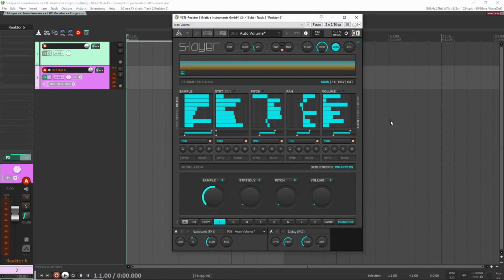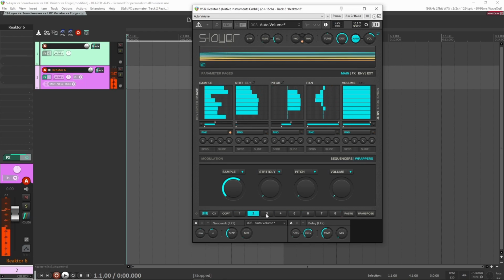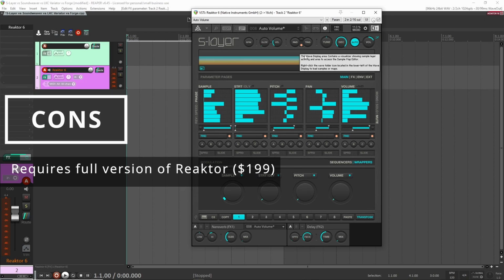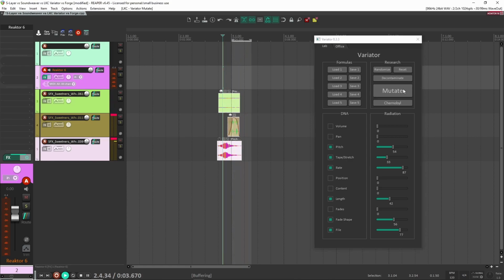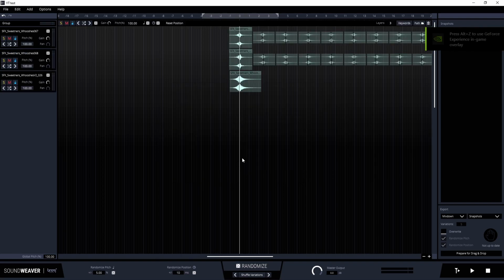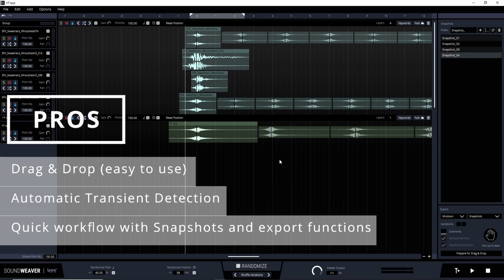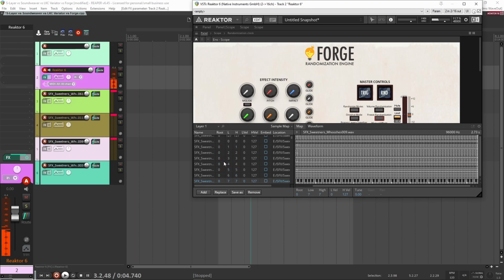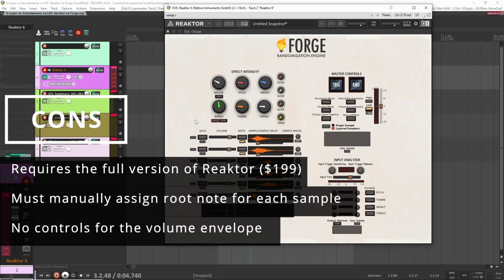S-Layer vs LKC Variator vs Soundweaver vs Forge | Sound Design Randomization Tools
In this video, I look over and compare 4 sound design software that use randomization and layering to create new sound effects. The 4 we'll be looking at are S-Layer by Twisted Tools, LKC Variator by LKC Tools, Soundweaver by Boom Library, and Forge Randomization Engine by Spark Sound LLC.

0:00 - Intro
1:11 - S-Layer by Twisted Tools
6:59 - Sound Examples with S-Layer
9:22 - Pros & Cons of S-Layer
11:16 - LKC Variator by LKC Tools
15:11 - Sound Examples with LKC Variator
18:16 - Pros & Cons of LKC Variator
19:28 - Soundweaver by Boom Library
23:40 - Sound Examples with Soundweaver
25:25 - Pros & Cons of Soundweaver
28:27 - Forge Randomization Engine by Sound Spark LLC
32:17 - Sound Examples with Forge
35:20 - Pros & Cons of Forge
36:32 - FREE Sound Designer's Gear Guide | Link in description